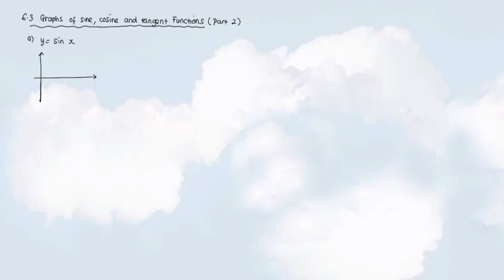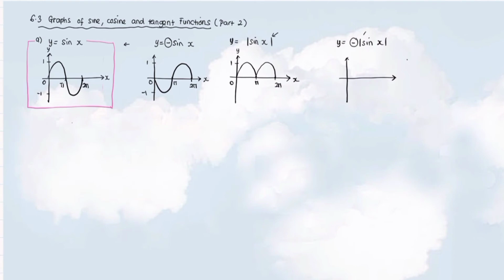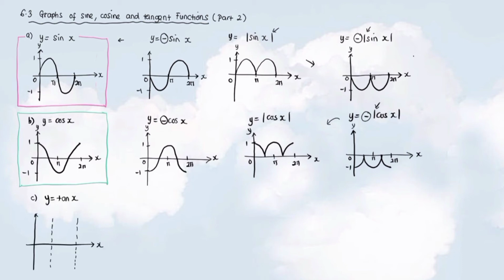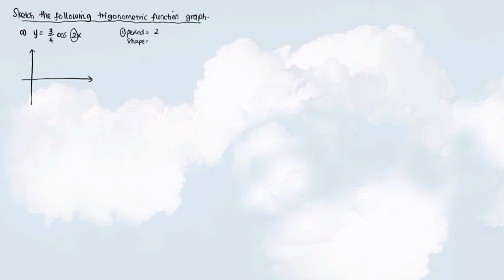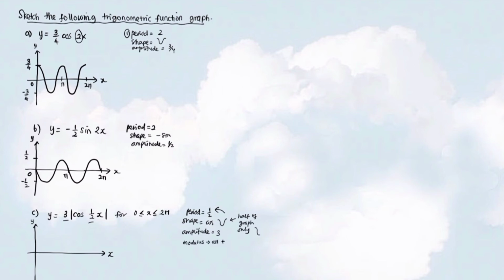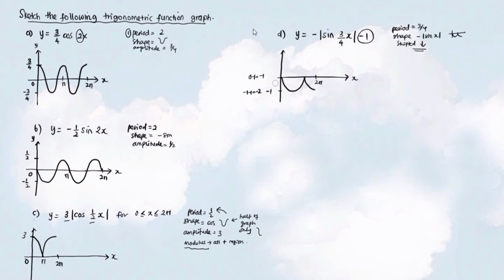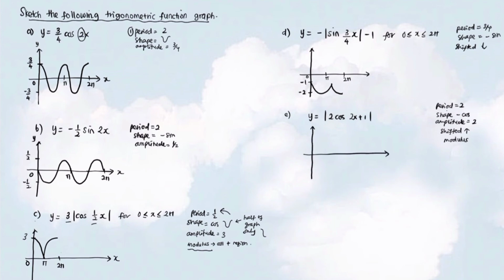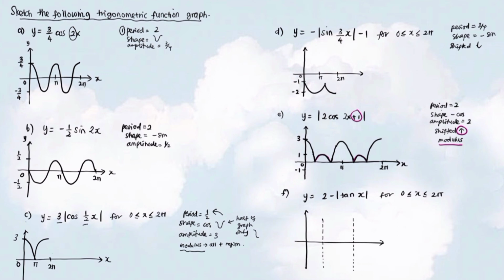Add Math Chapter 6 trigonometric Functions| 6.3.1 Sketch graphs of trigonometric functions (part 2)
Video shows the graphs of sine, cosine and tangent graphs. Then, discuss and shows the effects of negative sign and modulus (absolute value) to the trigonometric function graphs (sine ,cosine and tangent graphs).

Things to take counter👇🏻👇🏻

Steps to draw graph:
Check:
-period
-shape (got negative sign or not)
-amplitude
-shift (+ upwards/ -downwards)
-modulus (all change to postive area)

Then, you are able to sketch graphs of sine, cosine and tangent easily.🤗✌🏻

All the best. You can do it my dear.

6.3 Graphs of sine, cosine and tangent (part 1) - period, amplitude, shape, shift